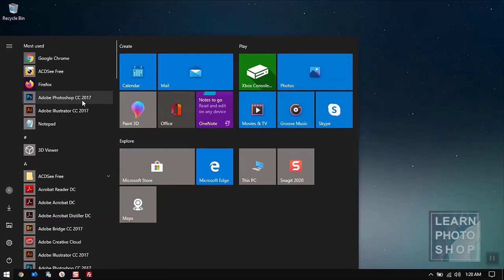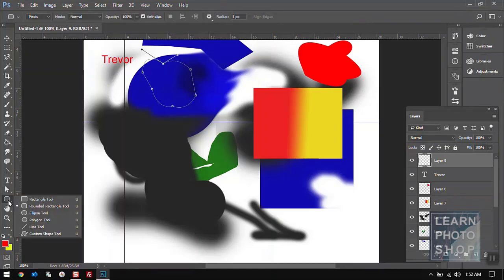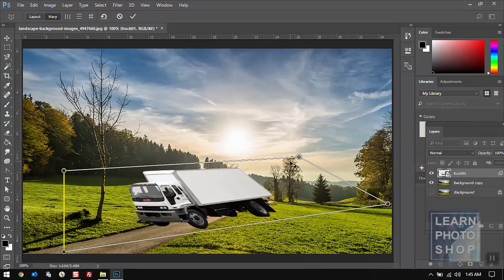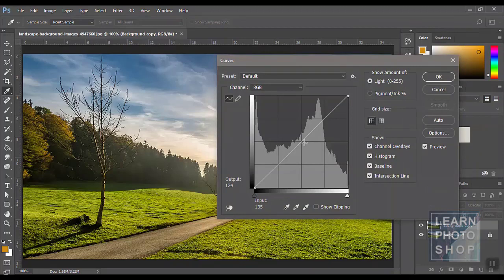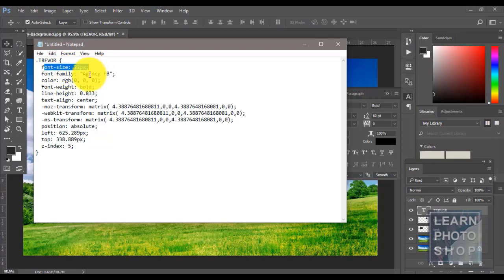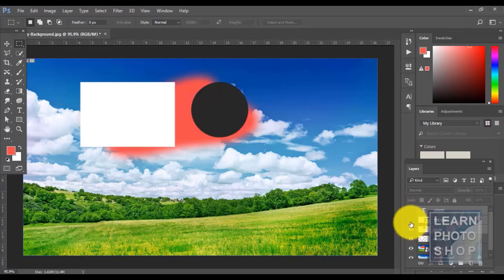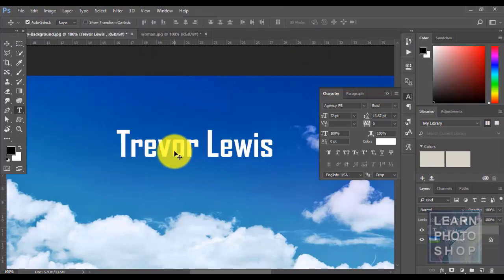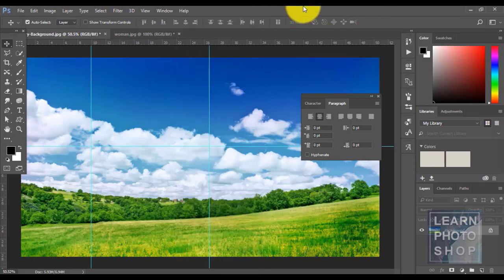Learn Photoshop for Beginners | Photoshop crash course | The Basics for Beginners|Photoshop Tutorial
Learn Photoshop (Adobe Photoshop) for beginners (Photoshop crash course) in just 5 classes that's in 2 hrs and 40 mins only and get to understand and master your way into the most powerful Image Editing Software in the World.

Lesson 01 - Toolbar Explained 00:00:15
Lesson 02 - File & Edit menu options 00:26:35
Lesson 03 - Image menu option 00:59:34
Lesson 04 - Layer menu option 01:24:13
Lesson 05 - Type, Select Filter, View and Window menu options 02:04:40